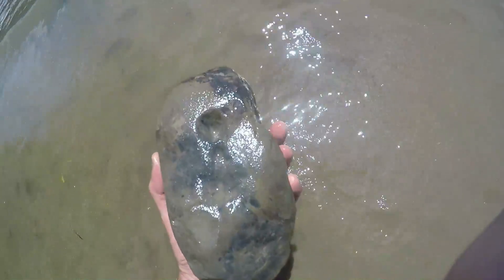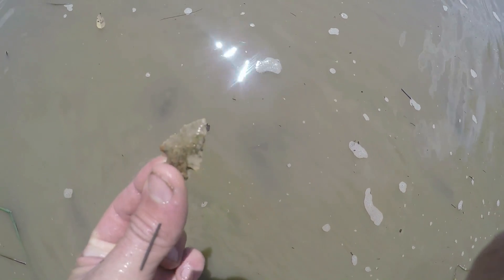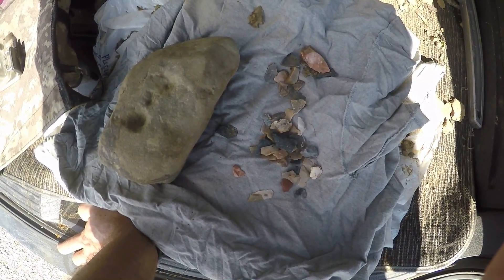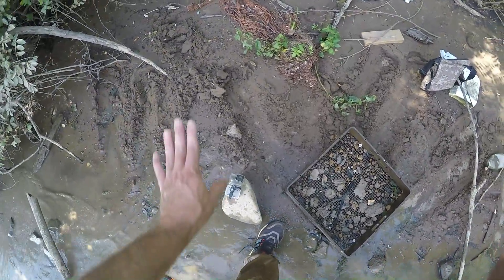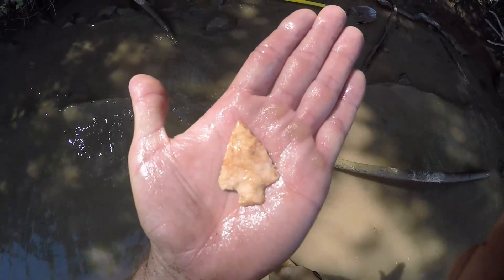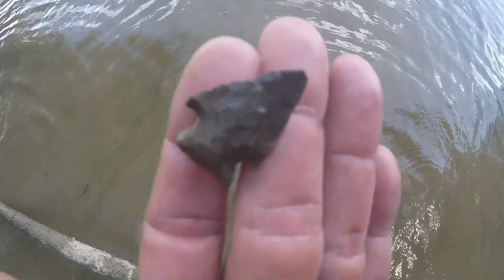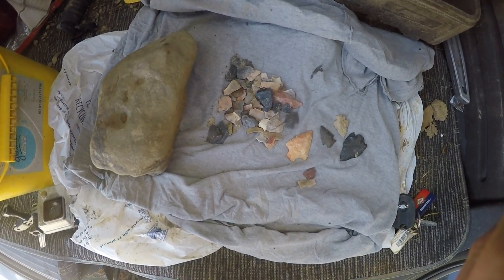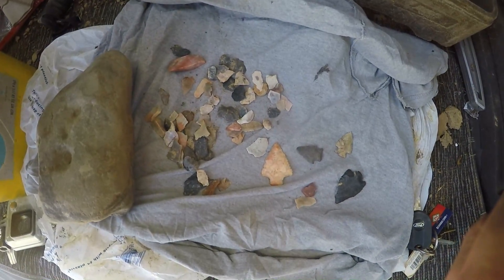8/13/2017 OHIO Arrowhead Hunting GREAT Finds Native American Artifacts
Out for hours today in the heat and managed to find some cool items. Enjoy. Sorry for the blurry images at the end of some of the finds. I am testing a new camera and must have had it on the wrong setting. I think the lens may have fogged up as well in my bag. it was hot and humid today. I am aware of it so I will address the issue on the next video.